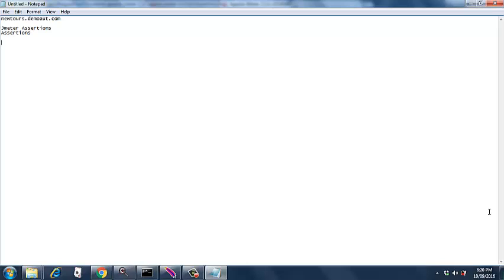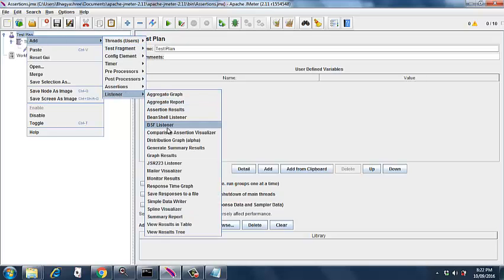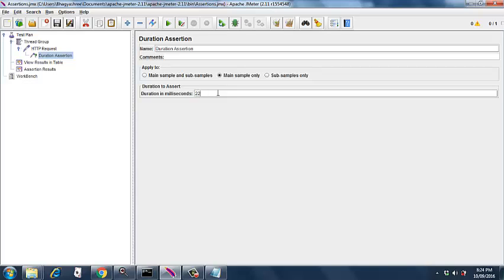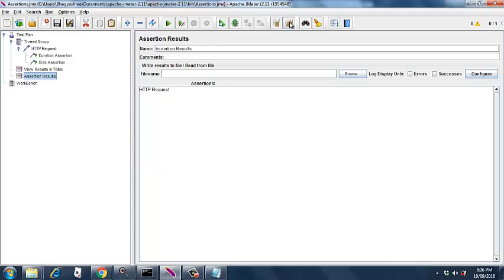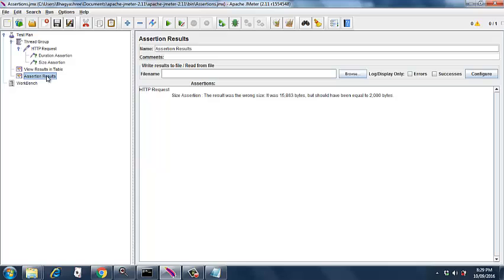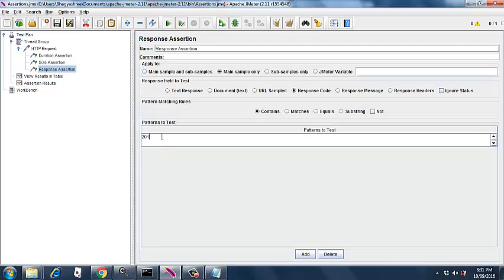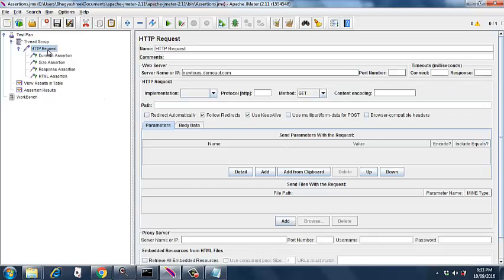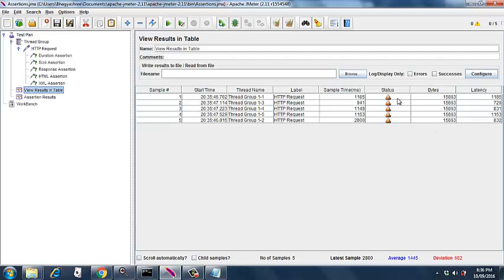5. JMeter Assertions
Covers JMeter Assertions